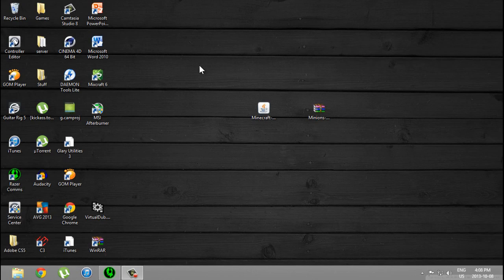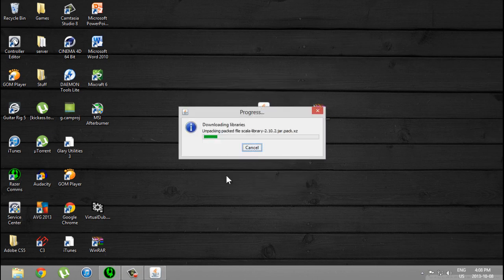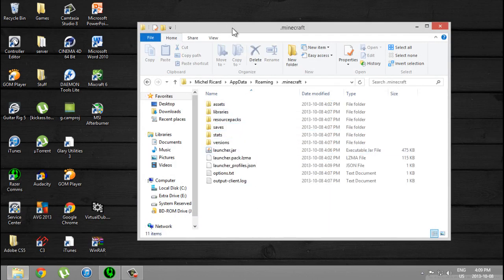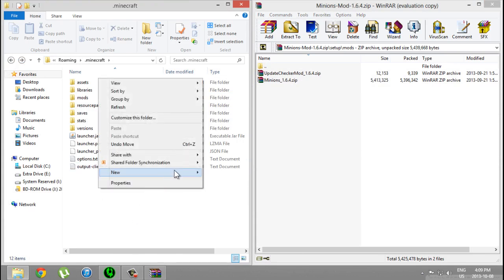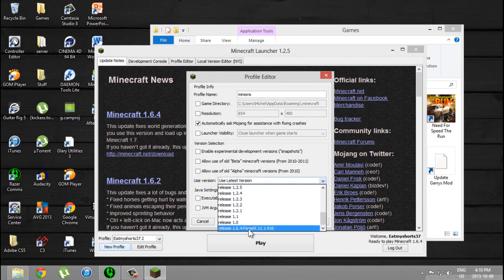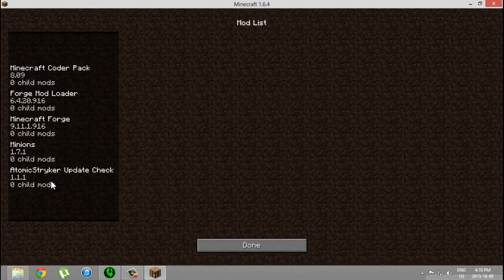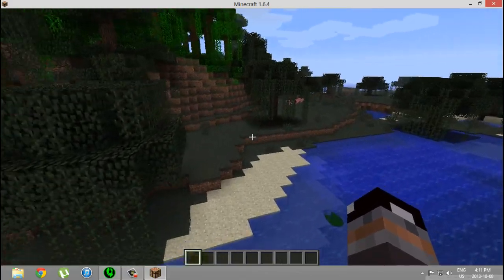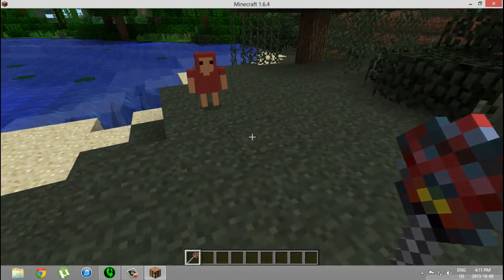How To Install Minions Mod For Version 1.6.4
This is a short tutorial for how to install Minions Mod for Minecraft version 1.6.4.